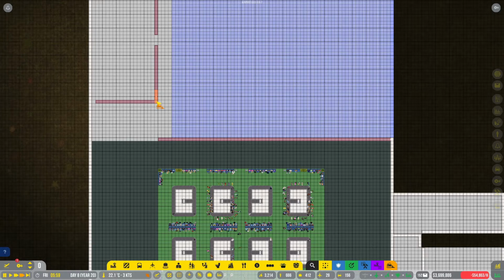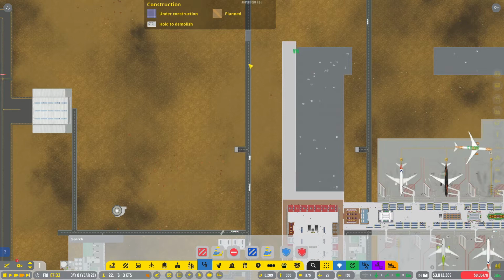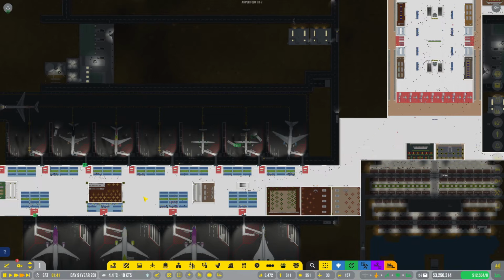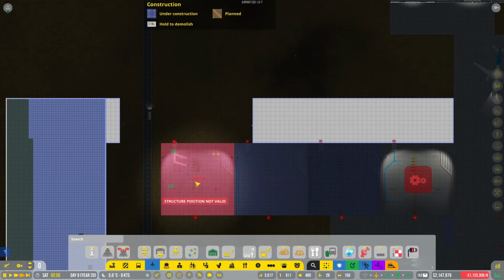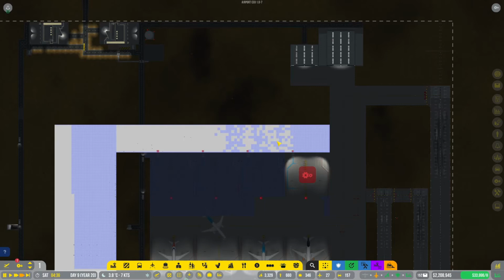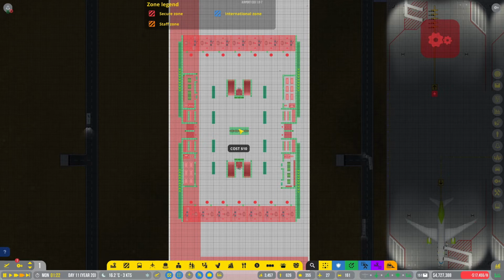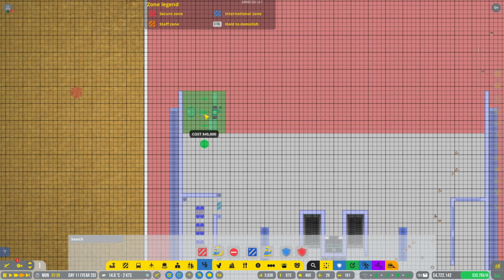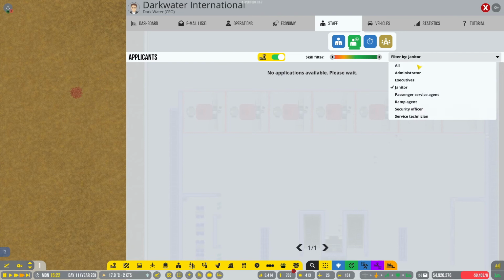More Security - Airport CEO - DWI #43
Expanding the terminal with a new wing, more large stands and a new security section.